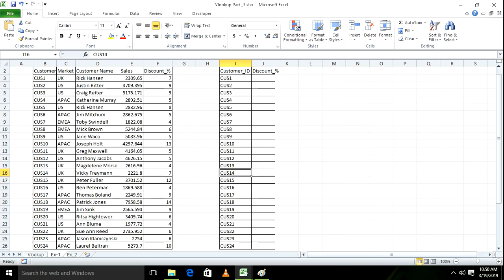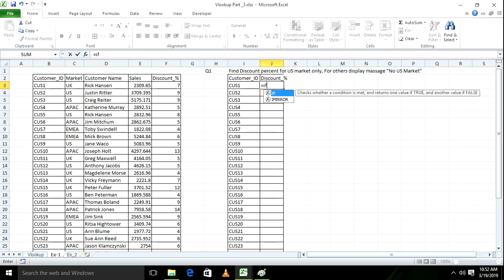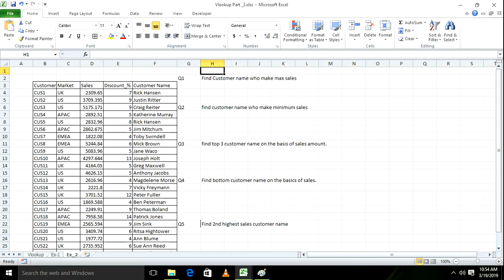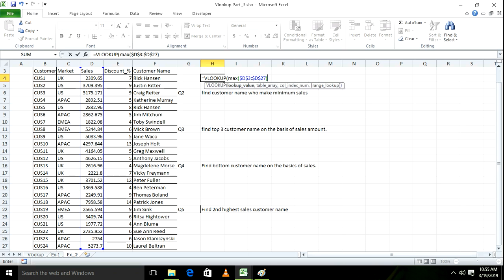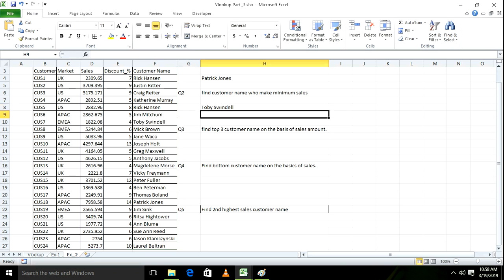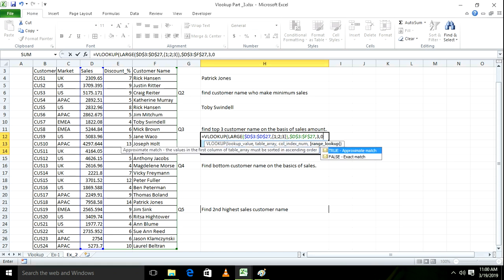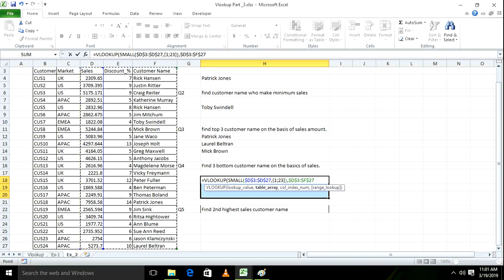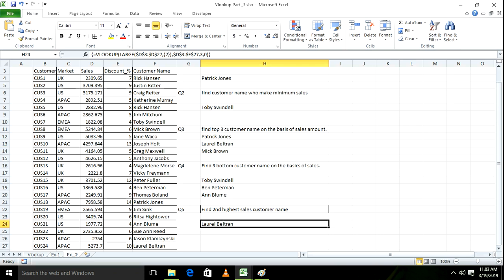Vlookup Part 3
Adwitiya Analytics Solution || # 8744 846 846 Excel Vlookup With IF, MIN, MAX, SMALL, LARGE